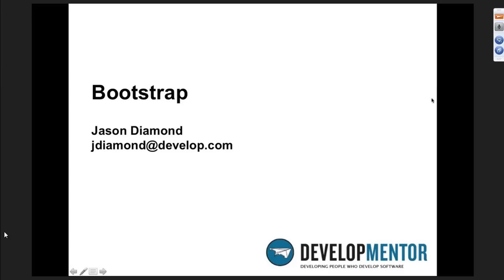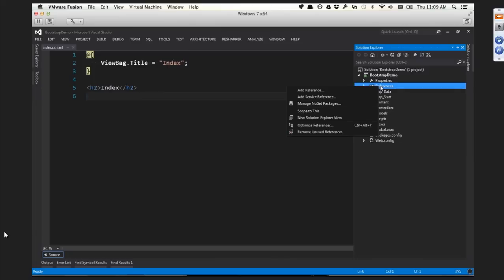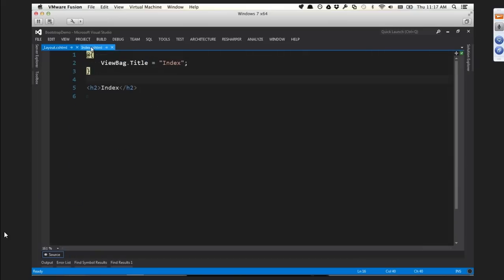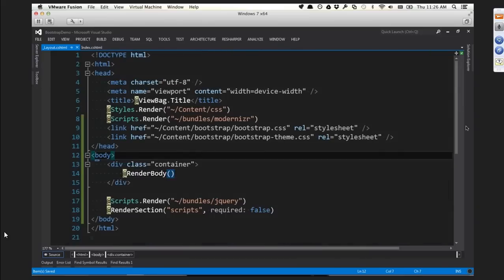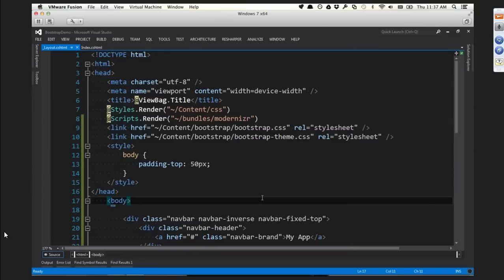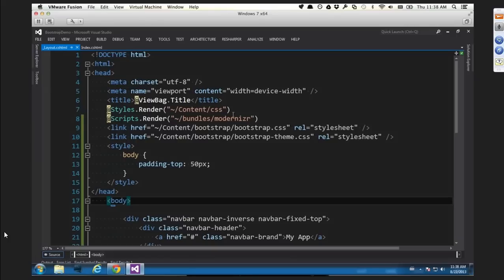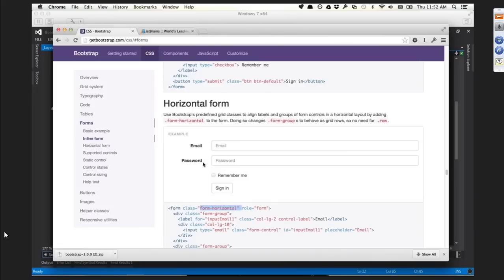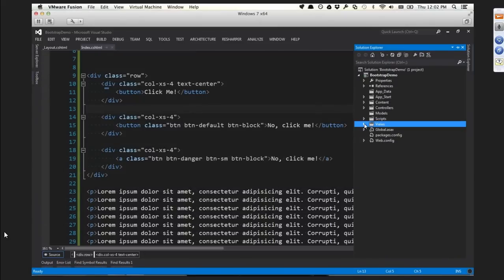Boot up your apps with the Bootstrap CSS framework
Presented by Jason Diamond
Twitter's Bootstrap CSS framework has made prototyping web applications that don't look like they were "designed" by a developer a snap. Come see an introduction to using Bootstrap, including how to customize it so it doesn't like every other Bootstrap-based app on the web.